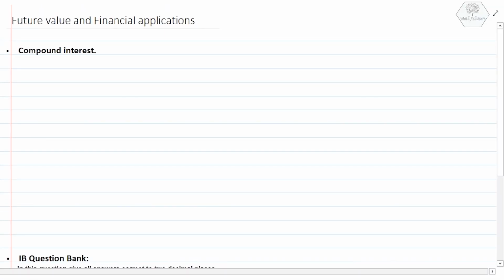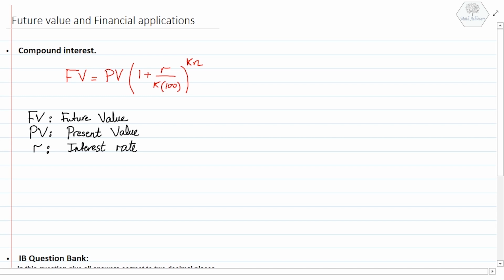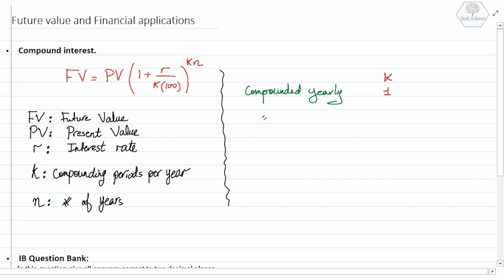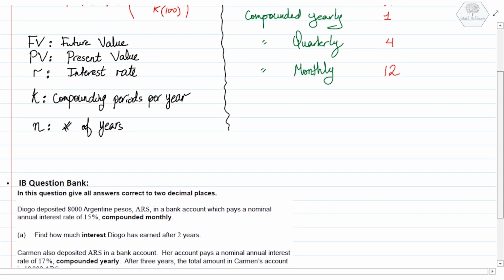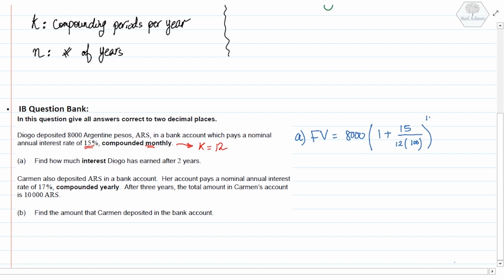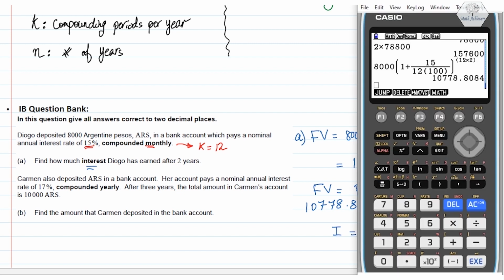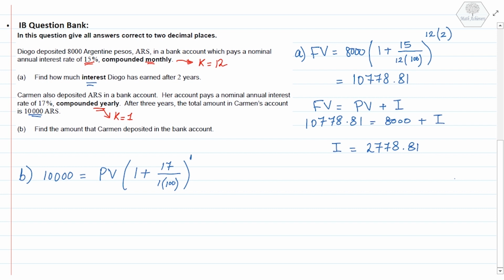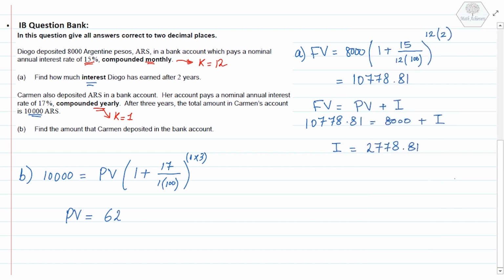22.1 Future value and Financial applications | Compound interest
📘 IB Math – Compound Interest Explained | Finance, Growth & IB Exam Questions

In this video from Chapter 22: Future Value and Financial Applications in IB DP Math AI SL, we dive into compound interest — a vital topic for real-life financial modeling and a common feature in IB exam questions.

✅ You’ll learn:

What compound interest means and how it differs from simple interest

How to calculate the future value of investments over time

How compound interest formulas are used in IB-style questions

Real-world scenarios like savings, loans, and investments

How to include compound interest modeling in your IB DP Math Internal Assessment

I’m Yazan Tadros — an IB Math Examiner and one of the leading IB Math tutors in Amman, Jordan.

🔹 I provide full support for:

External exam preparation (Paper 1 & 2, past paper practice)

IB DP Math Internal Assessment (especially financial modeling like compound interest)
🔹 My students frequently achieve top grades — many reach a level 7

🎯 Unlock Your 7 in IB Math – with guidance from someone who marks the actual IB exams.